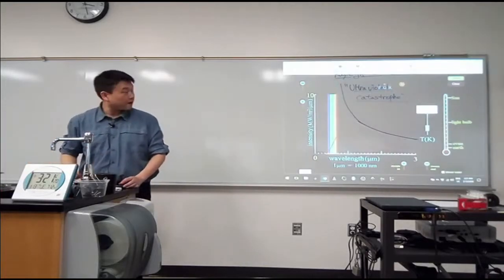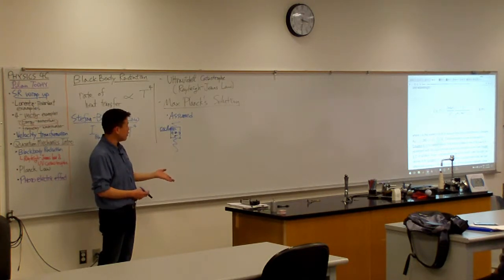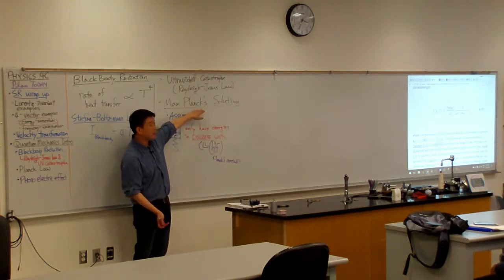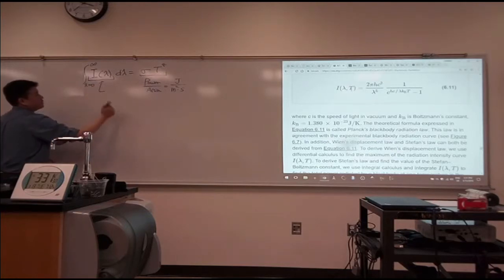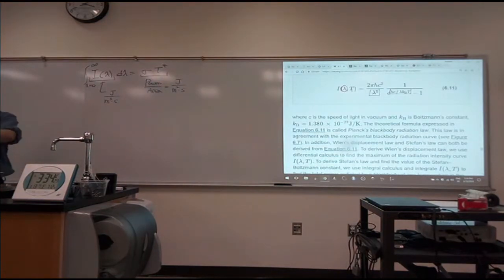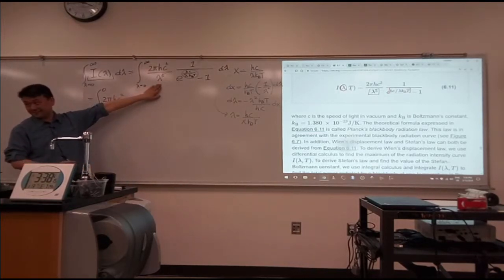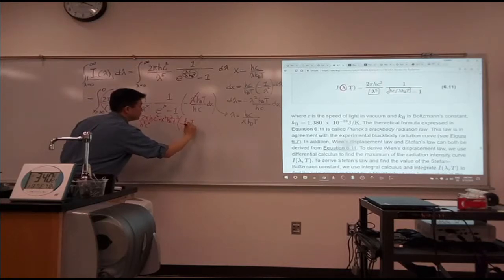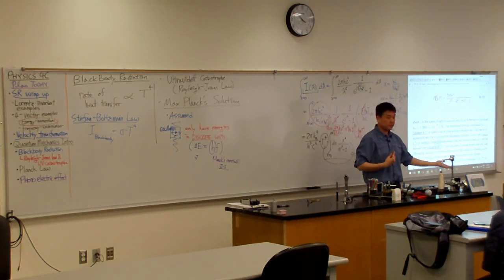Physics 4C - Planck Law